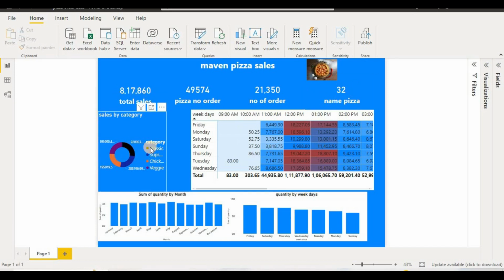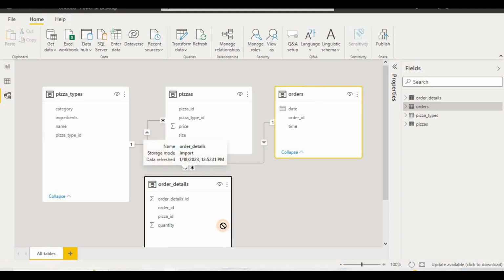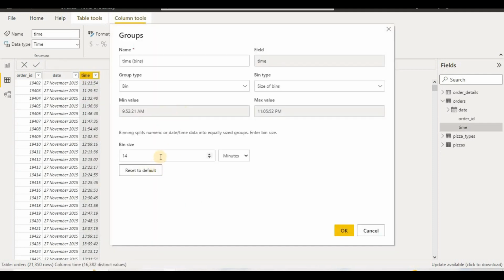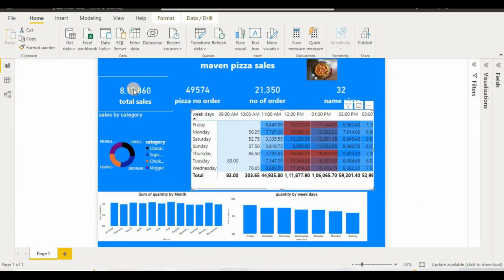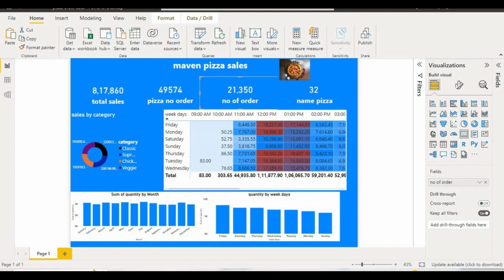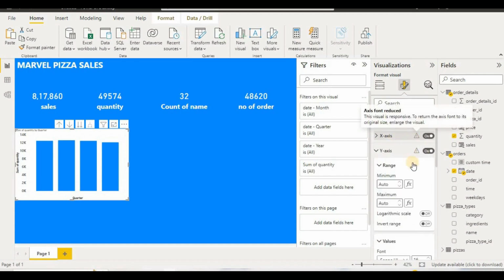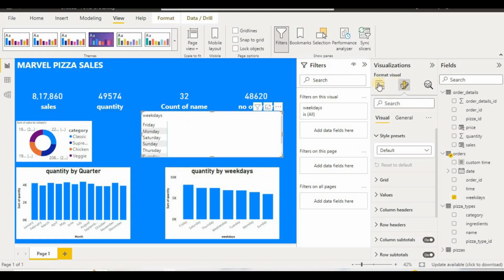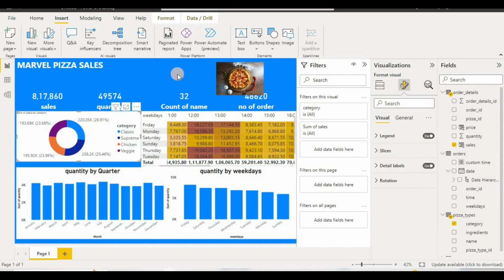(Part 1 )End to End Project Data Analytics for Beginners Pizza sales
(Part 1 )End to End Project Data Analytics for Beginners Pizza sales A channel is about data analytics and data science  training in Excel, PowerBI, Python ,tableau  and machine learning.
shorturl.at/DEL35